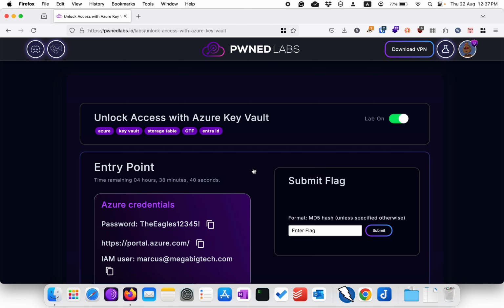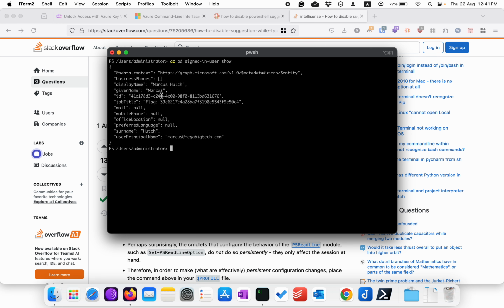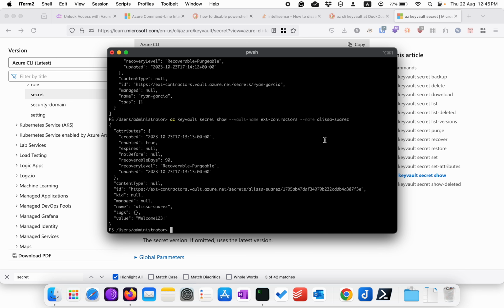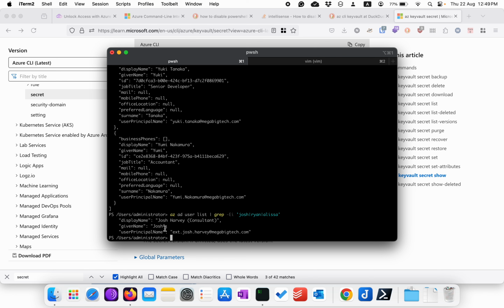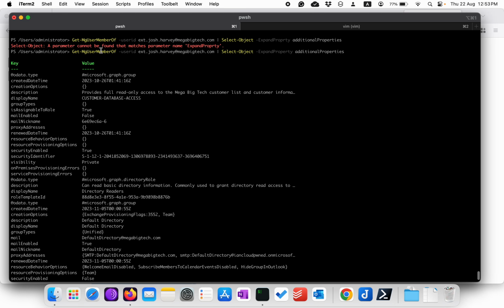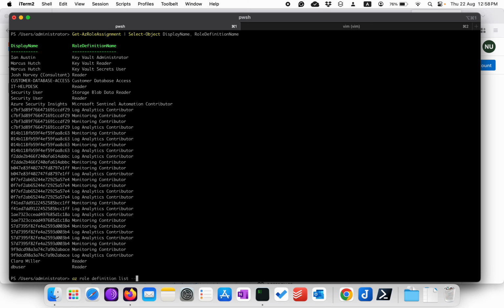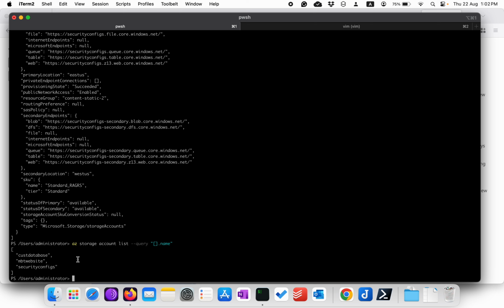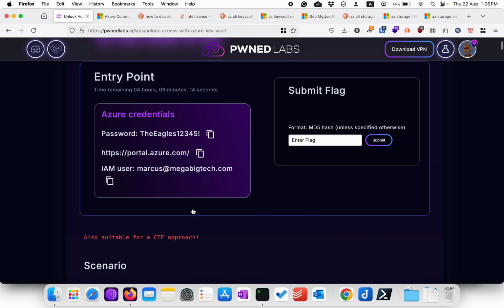Unlock Access with Azure Key Vault | PwnedLabs | Walkthrough